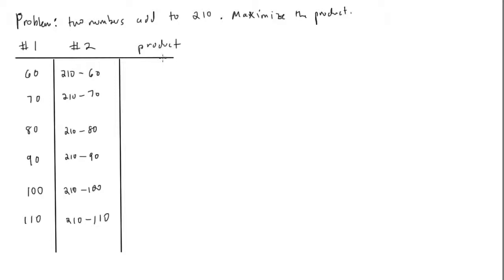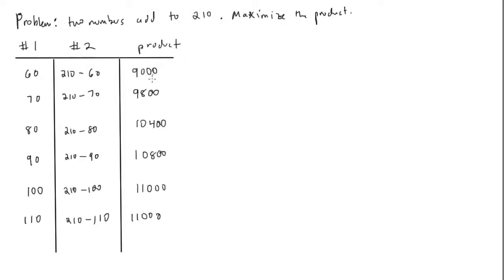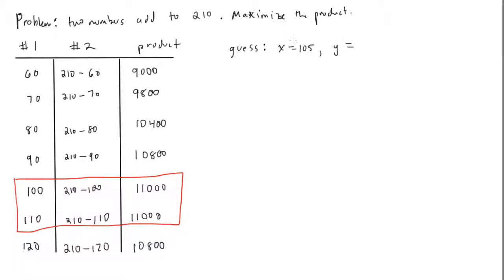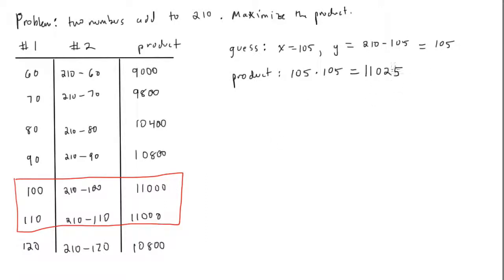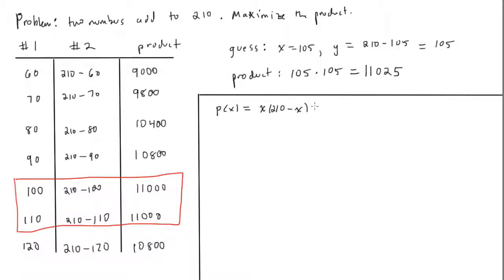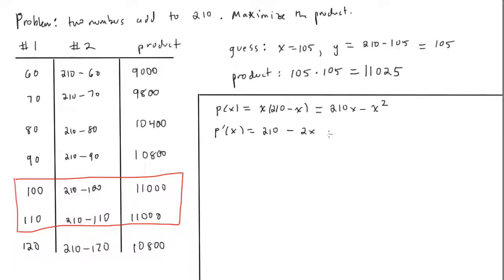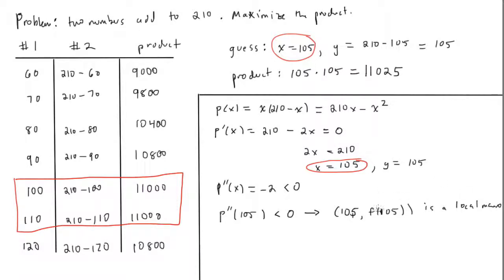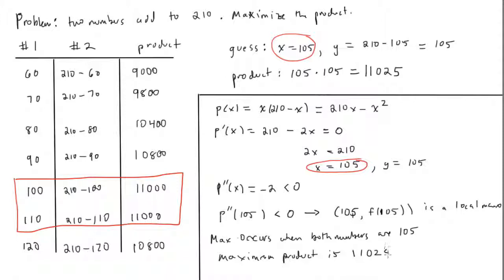Pre-class video: Section 5.7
An introduction to optimization.